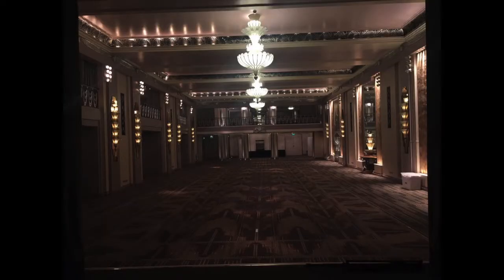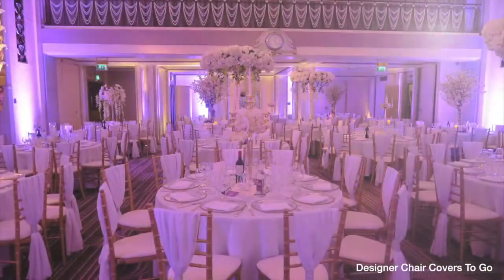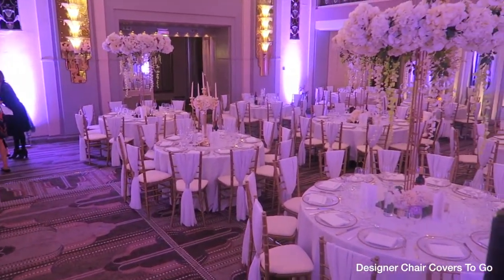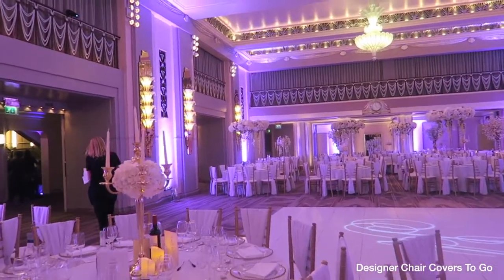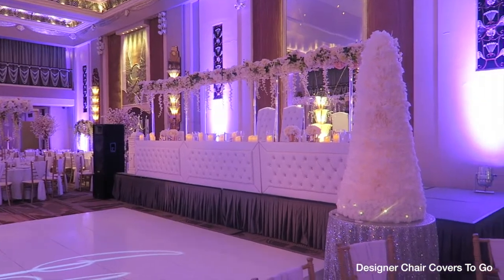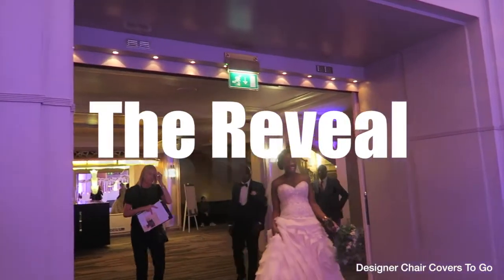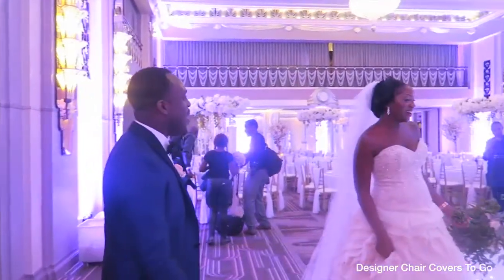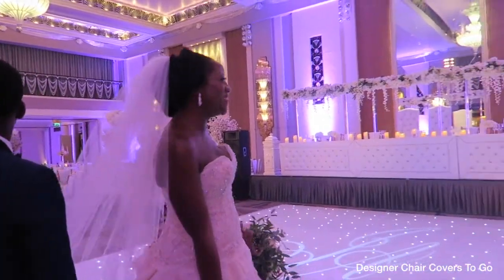Wedding at sheraton park lane hotel - Flowers and Decor by Designer chair covers to go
The Sheraton Park Lane Hotel in London Mayfair.
We provided the decor for this gorgeous wedding.
The wedding featured our gorgeous flower centrepieces, blossom trees, candelabra, trio vases, luxury head table, led dancefloor, projection, chiavari chairs and charger plates.